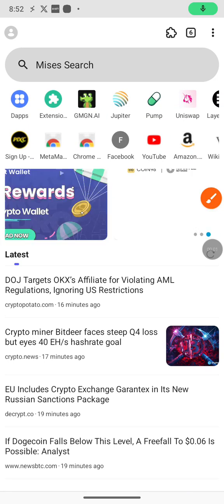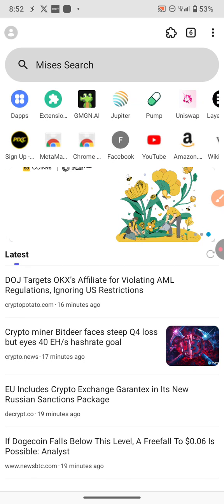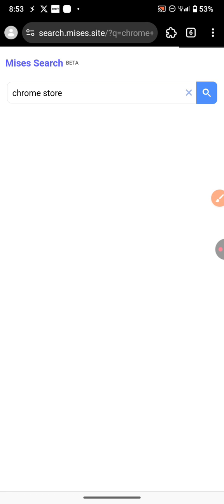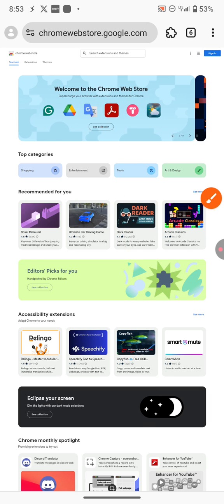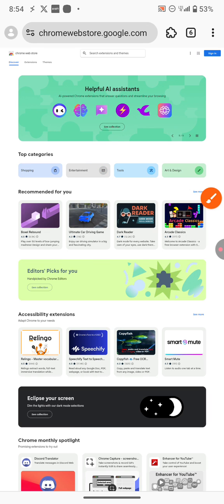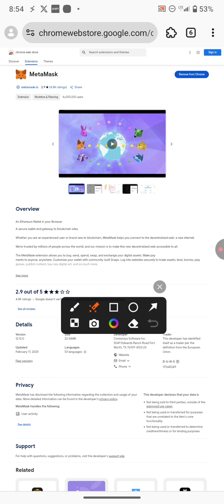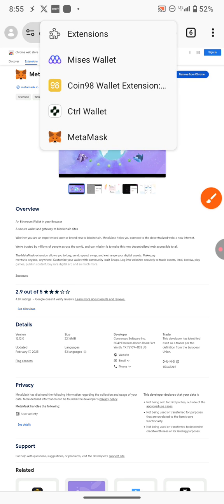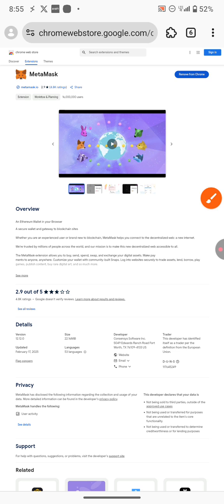Use Mises Browser with Ease. Add Metamask, Phantom wallet and more 🔥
How to use Mises Browser with Ease